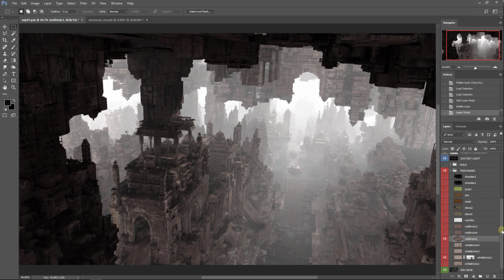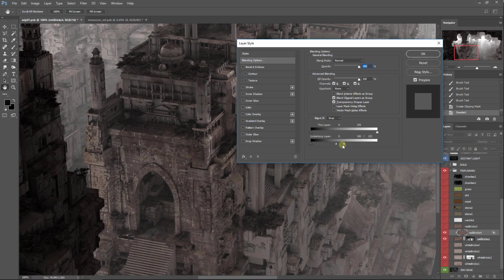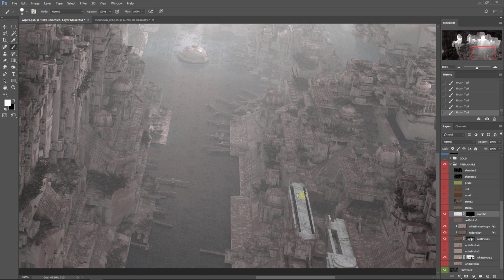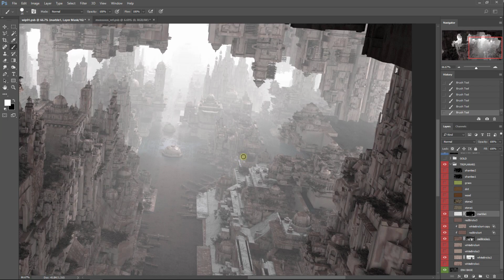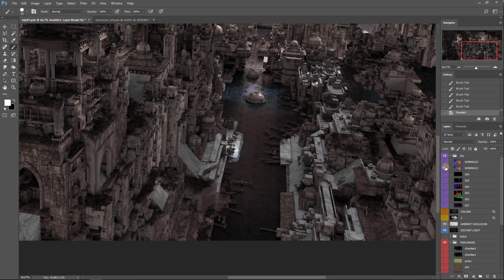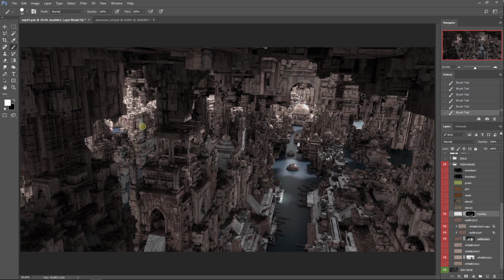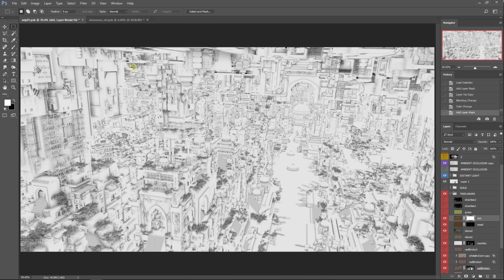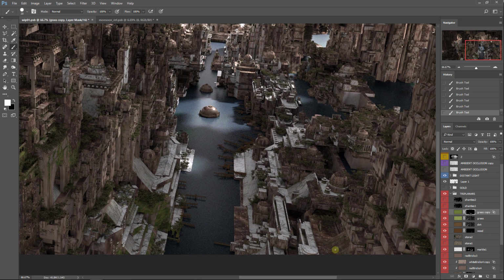25 Painting Triplanars Part 1